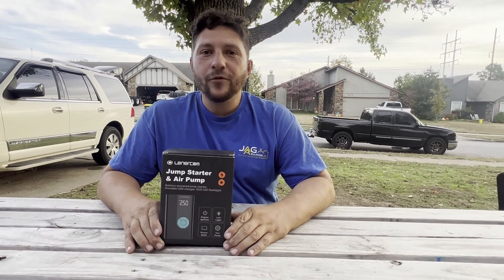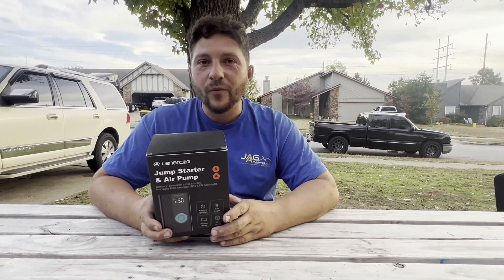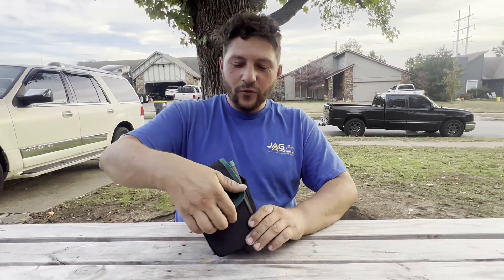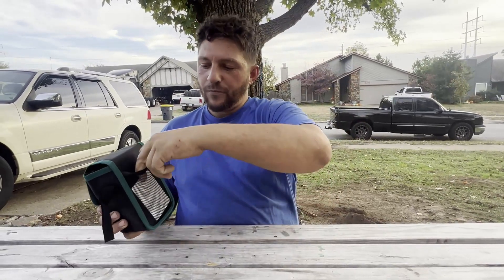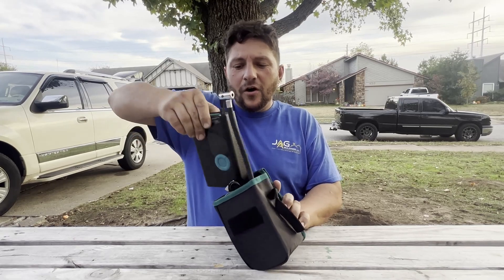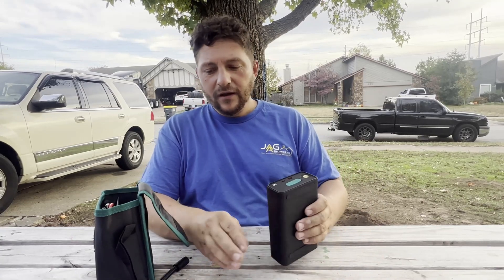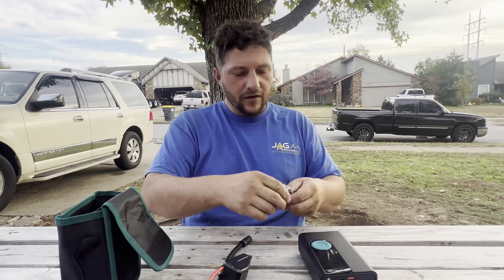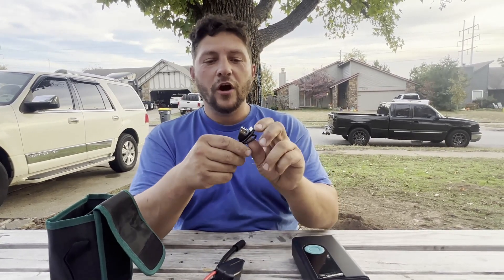Check Out The Real Feedback Of PM4-12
The revolutionary technology can meet almost all of the urgent needs you may need: power station, wireless pump, jump starter, LED flash light...Whether on a short-term trip or long-term travel.

Lenercom PM4-12 is the most functional power station in the world, expect to energize your electronic, it also can meet your wireless pump requirement, jump starter need as well as LED flash function.

12000mAh|Wireless Pump|150PSI|-20°C-60°C|Jump Starter
|3 LED Flash Light Models|User Friendly|Wide Using Range|portable package